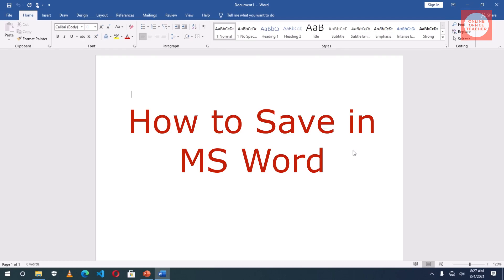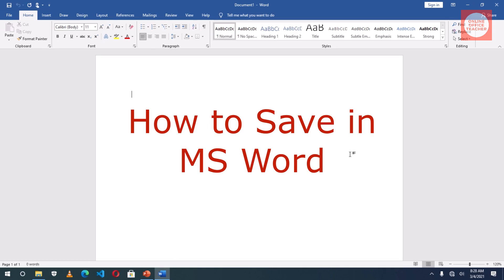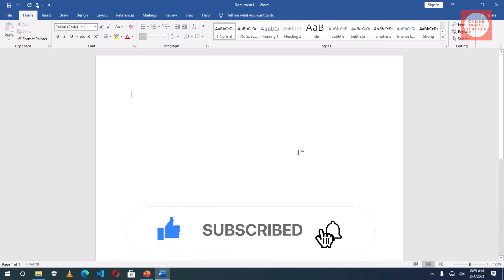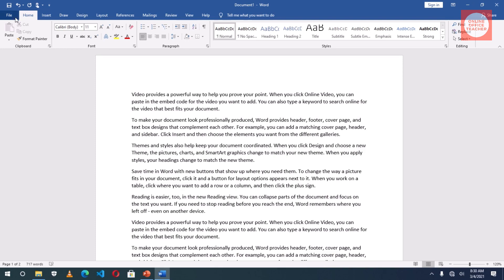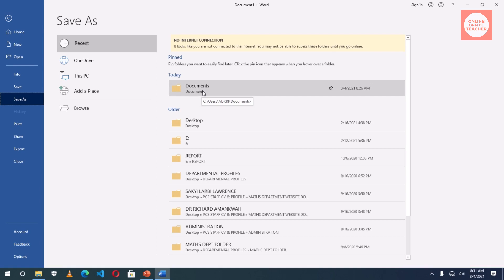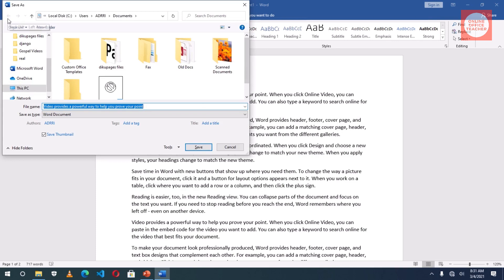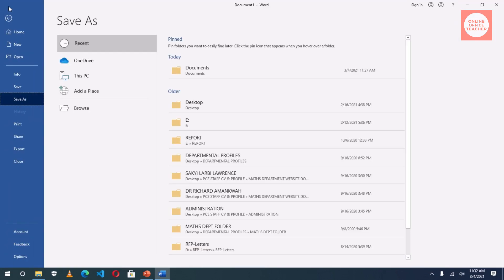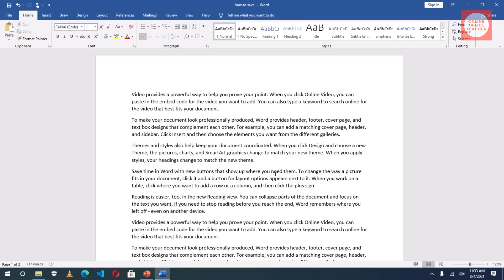How to Save a Document in Microsoft Office Word | 4 Ways to Save a New Document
Do you want to learn how to save your document in Microsoft office word? In this video, I’m going to teach you how to save a document in Microsoft Office Word. You’ll learn 4 different ways of saving your document.

I'm going to use Microsoft Office Word 2016 in this tutorial.